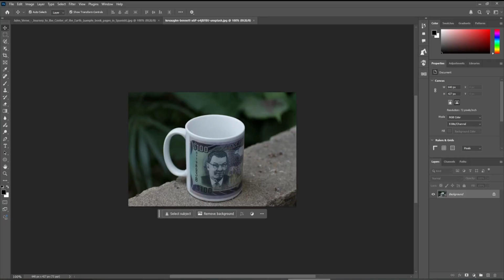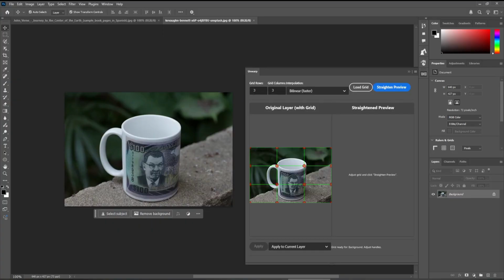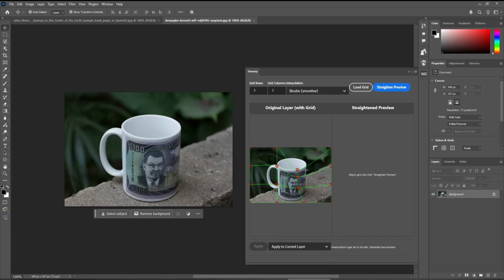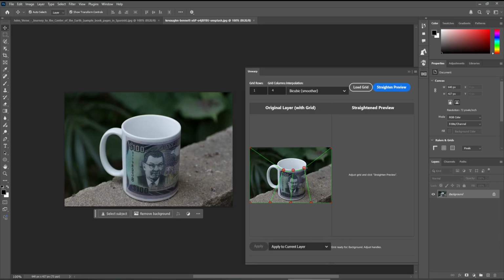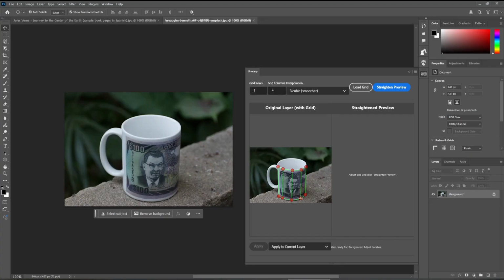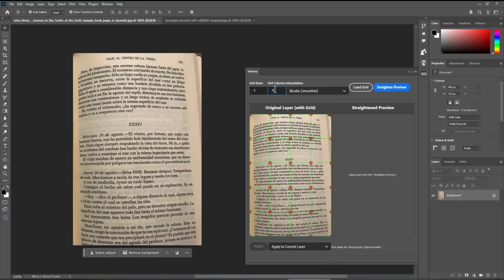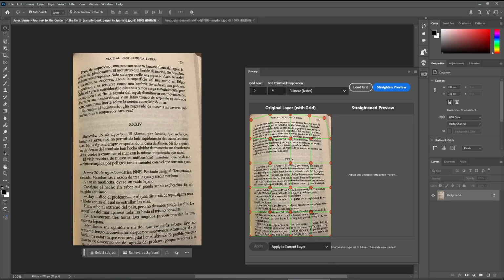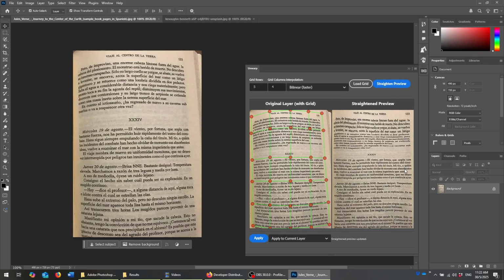How to straighten an image in Photoshop using the Unwarp plugin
Straighten warped images using a grid.

00:00 How to find the plugin in Photoshop
00:20 How to use, Example 1
02:10 How to use, Example 2